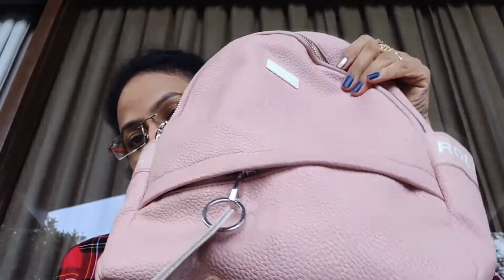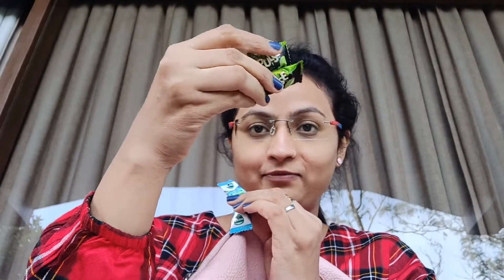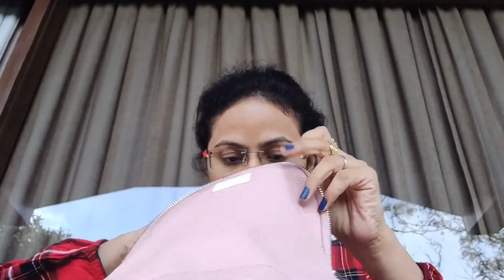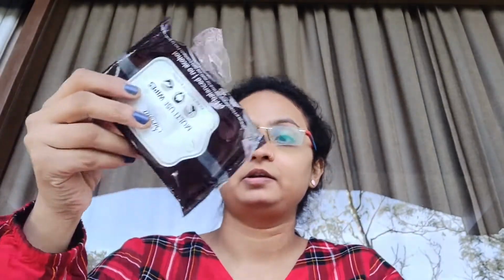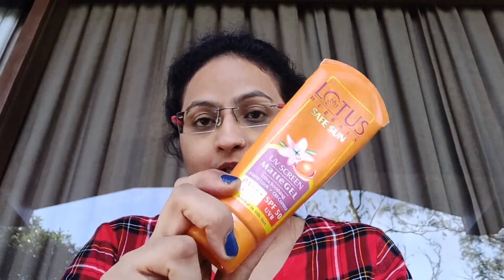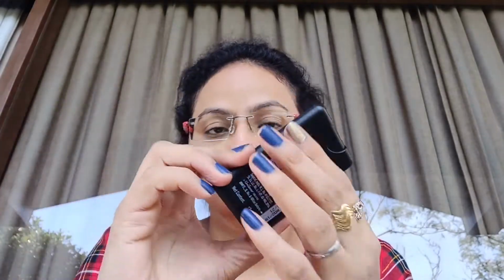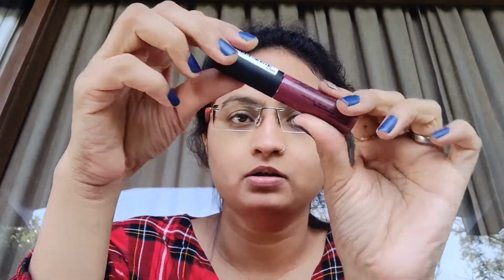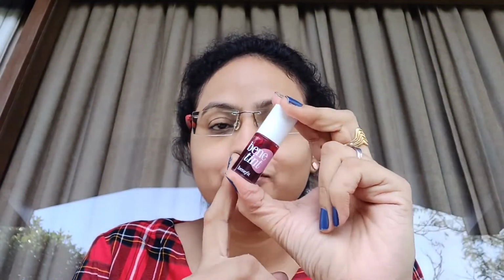What's In My Travel Bag | Nidhi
I was in ChikMagalur so I thought to shoot this video and let you know What's In My Travel Bag!